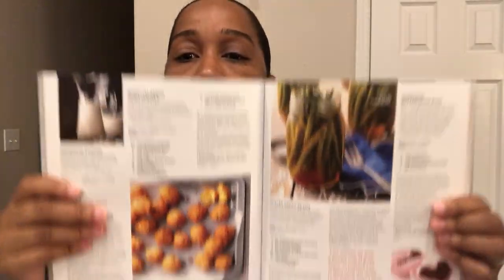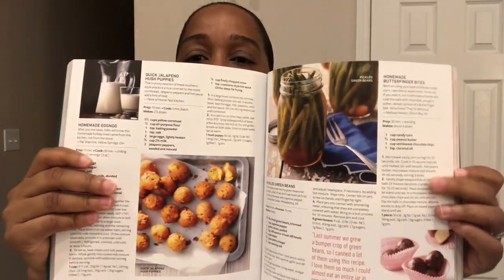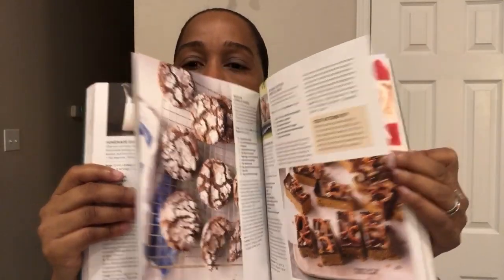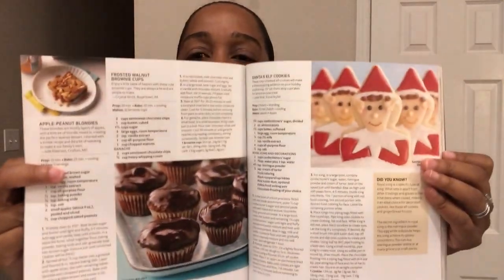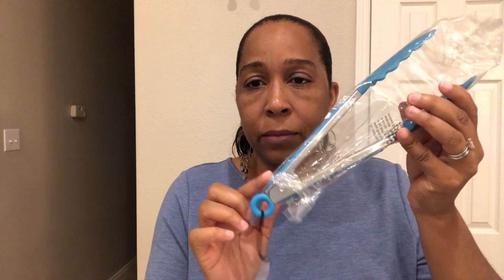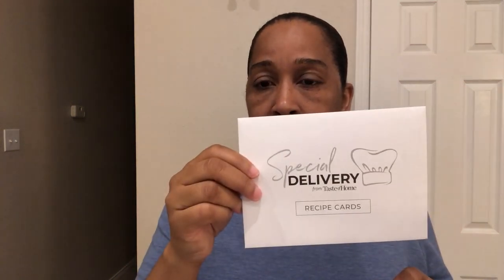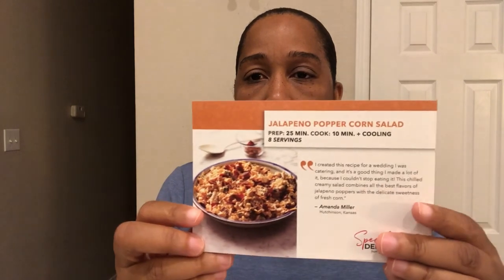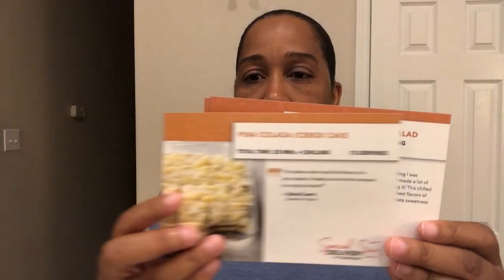Taste of Home | Summer 2021 Quarterly Box | Subscription Box